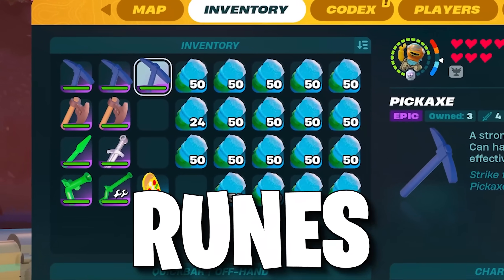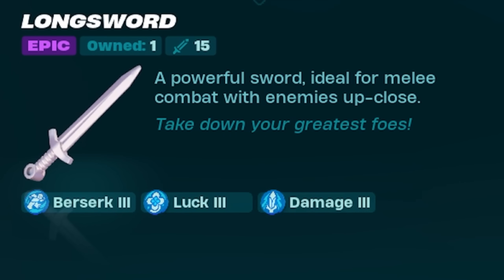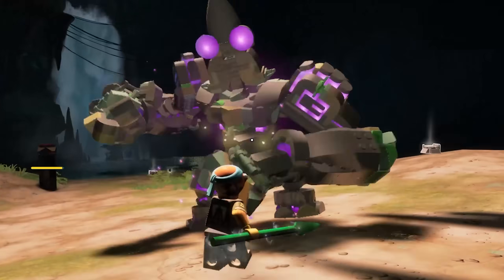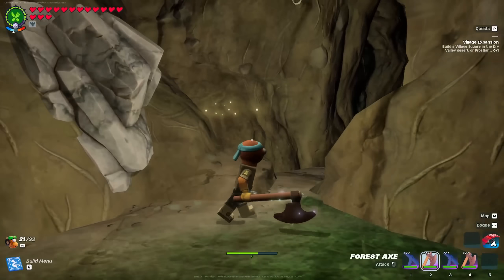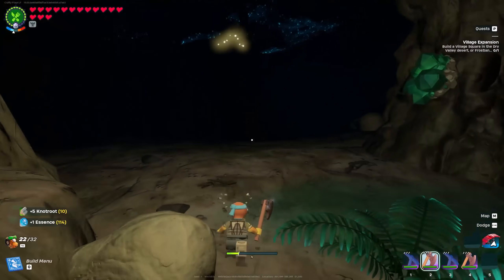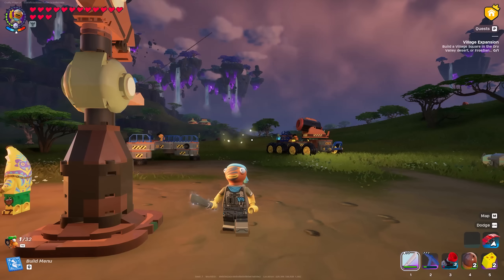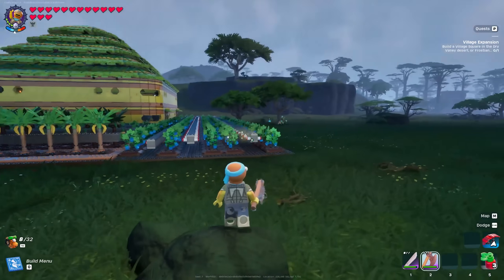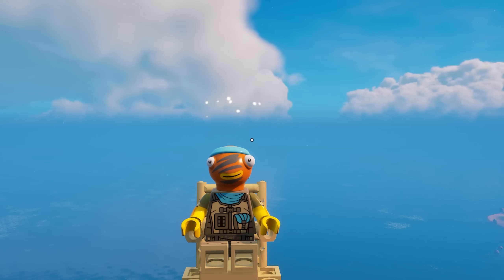GLITCHIEST Rune Stacks on Each Tool/Weapon in LEGO Fortnite (v31.20)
Today I'm going to show you how the best rune stacks per item in LEGO Fortnite!

There's little differences between all of them, so these are SUPER important!